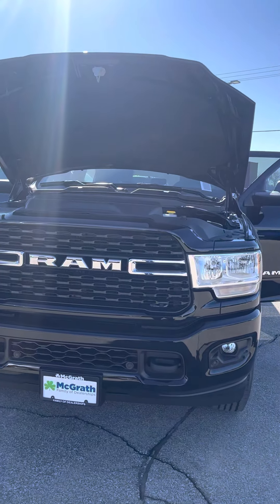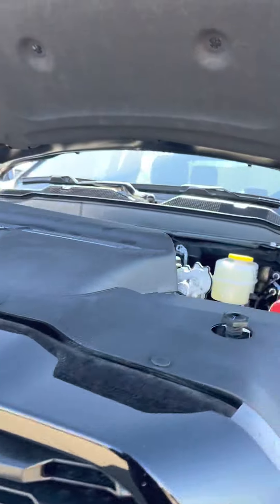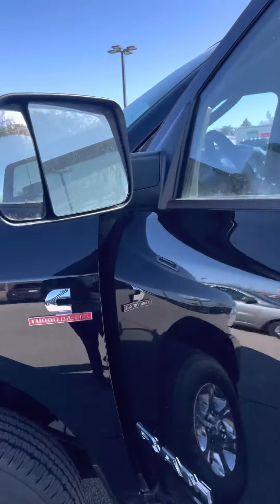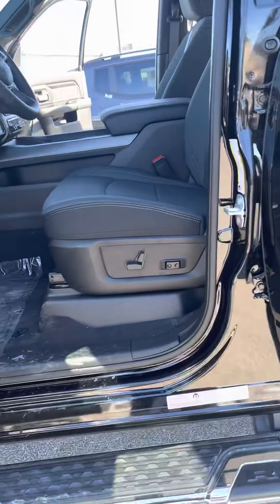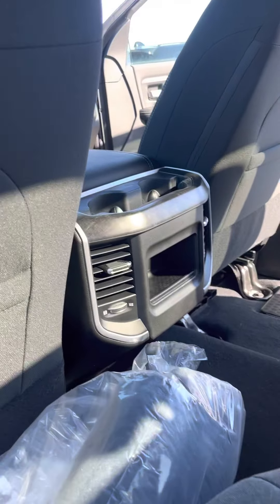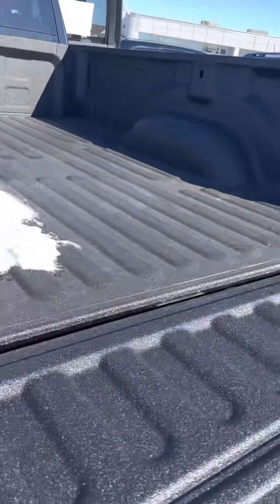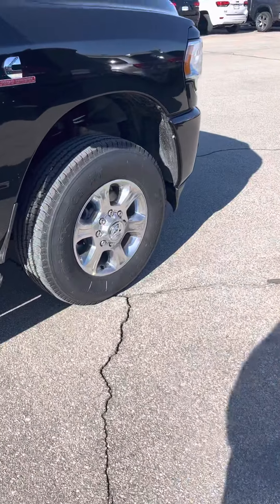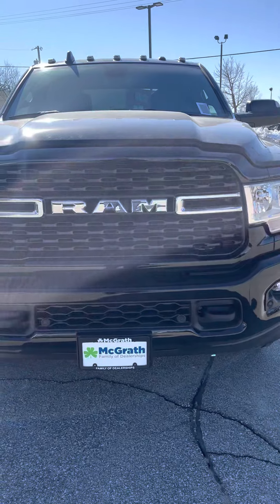2022 Ram 3500